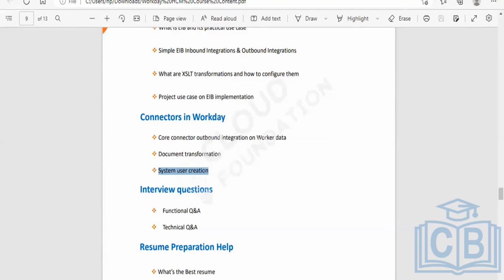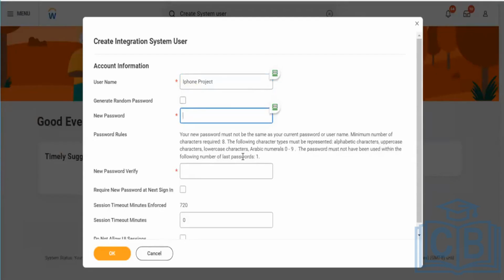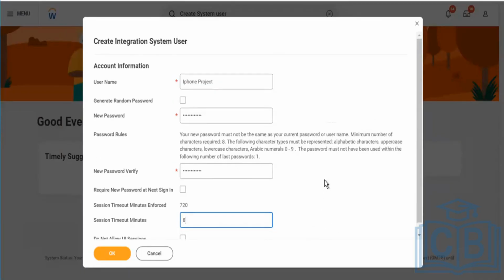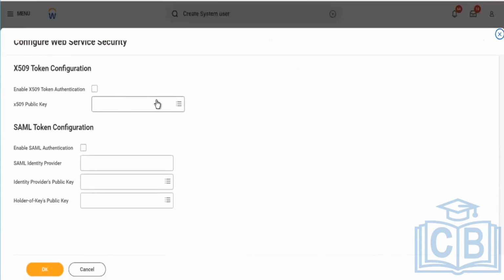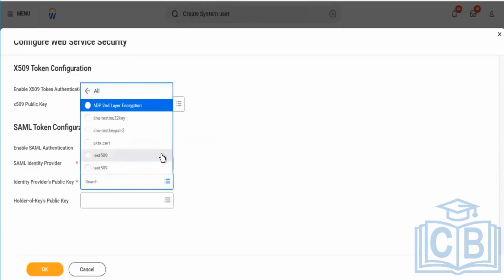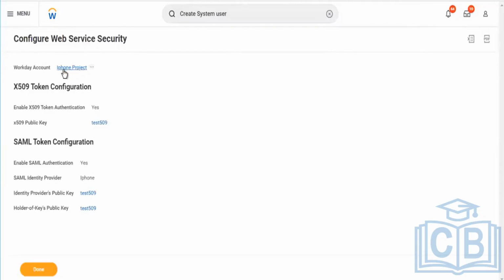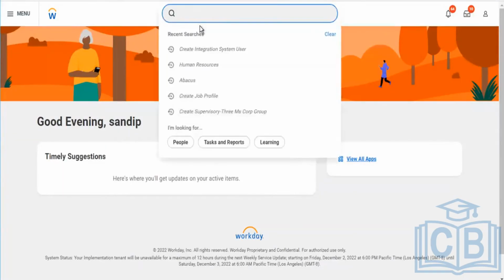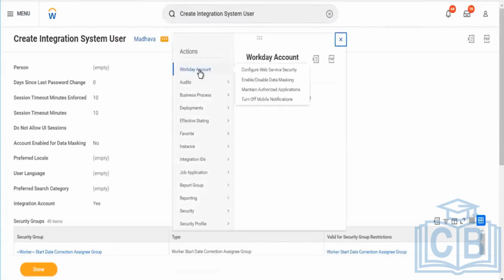System User Creation in Workday HCM | Workday HCM Online Tutorial | CyberBrainer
Welcome to CyberBrainer, your one-stop shop for professional Workday training!

 📹  We're going to take a closer look at the Calculated Field Module in Workday HCM in this video. It's one of the most powerful tools in Workday for changing data, making logic, and customizing the system.  This video is made for both beginners and experienced users. It will give you useful tips and strategies for putting them into action.

 What You'll Learn in This Video:

 👀 What You’ll Discover in This Video:

👤 Step-by-step guide on System User creation in Workday
🔒 Understand how System Users support integrations and APIs
🧰 Learn how to configure security groups and roles for System Users
🌐 Real-time use case of System Users in integration architecture
⚙️ Setup tips and permissions best practices
📊 Understand the link between System Users, EIBs, and Web Services

 💬  Please leave your questions in the comments and tell us what Workday topics you want us to write about next!

📚 Check out our high-quality, live Workday courses with certification support at ➤

🔑 Explore More :

Workday System User
Workday Integration
Workday Security Groups
Workday API Access
Workday User Roles
Workday Technical Training
Workday Online Tutorial
Workday System Access
Workday Admin Setup
Workday User Permissions
Workday Web Services
Workday Security Domain
Workday Technical Setup
Workday Studio
Workday Real-Time Example
Workday User Types
Workday Tutorials
Workday Project Demo
Workday Implementation
Workday Configuration
CyberBrainer Workday